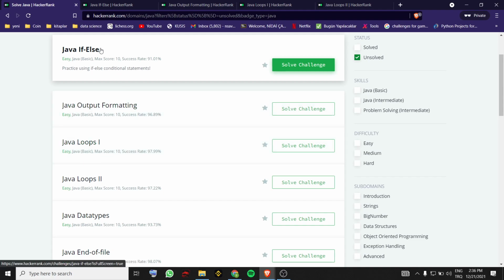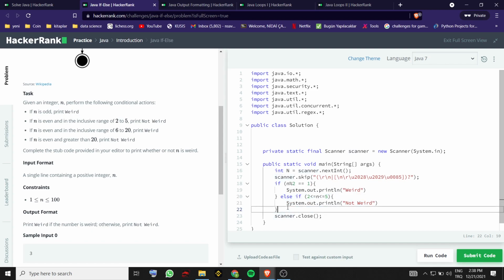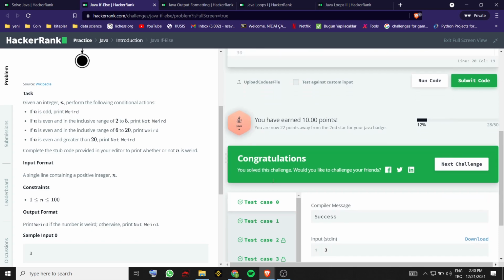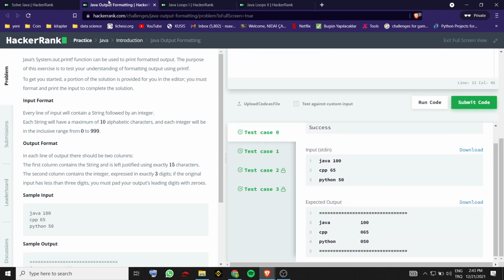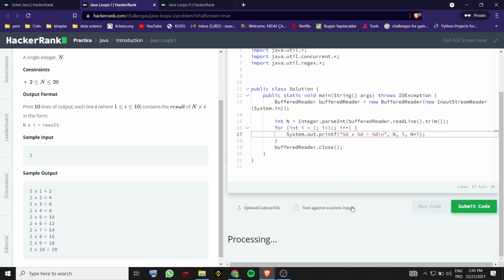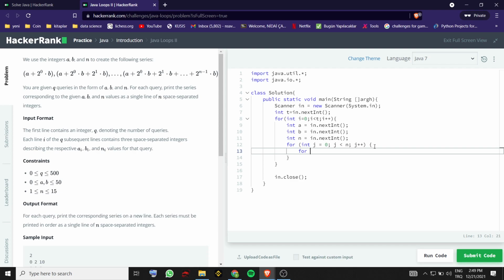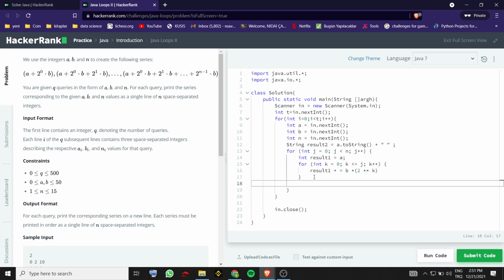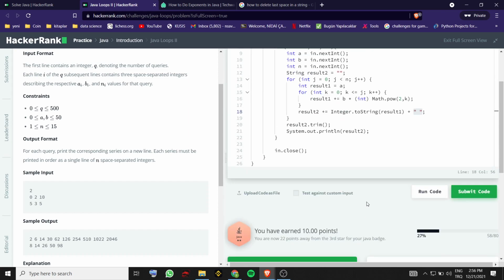Hackerrank Jva Problems solutions ep 2 Loops and string formatting